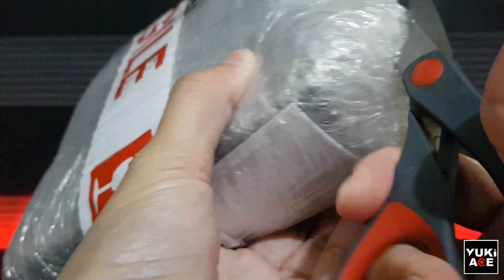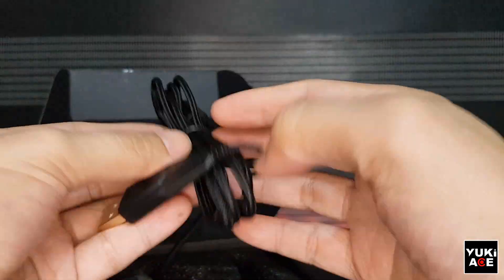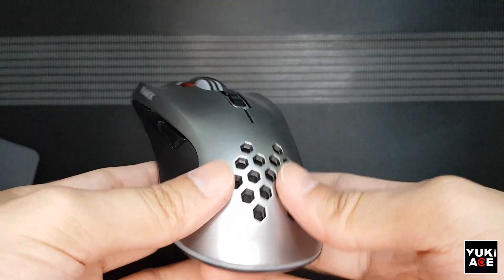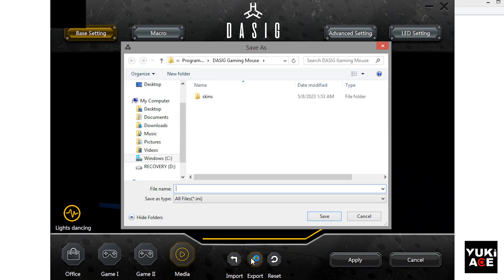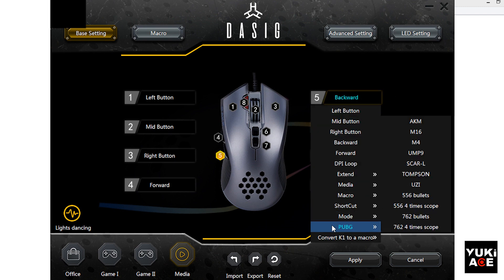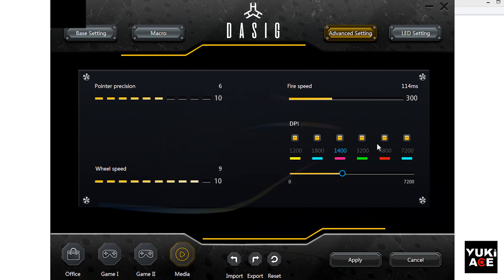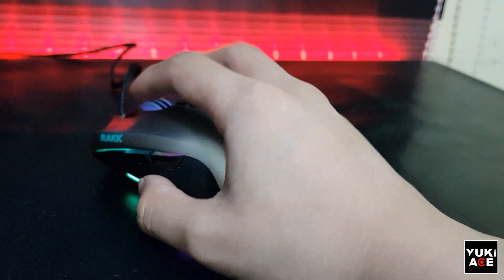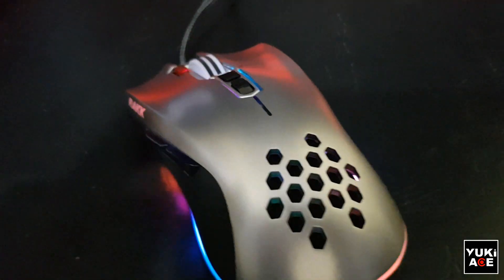Rakk Dasig Customizable Gaming Mouse Review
Hi everyone,

This is my review for this affordable gaming mouse that I just bought.
I hope this quick review can help you decide if you're going to buy one as well. I actually like it so please watch this video.

Just to note that my review is not a paid advertisement.

Time Stamps.
00:22 - Unboxing and spec info
01:15 - Mouse overview
01:53 - Click sounds
02:15 - Downloading software
02:29 - User interface
02:56 - Base setting and button functions
03:47 - Macro
03:57 - Pointer, wheel, fire and DPI speed
04:25 - LED settings and samples
05:46 - Wireless version
05:55 - Price

to download the software.